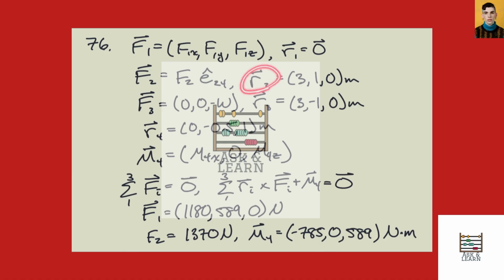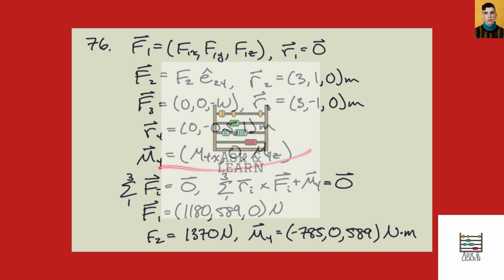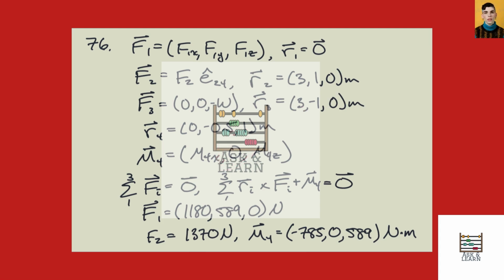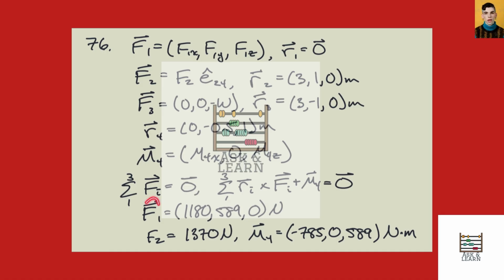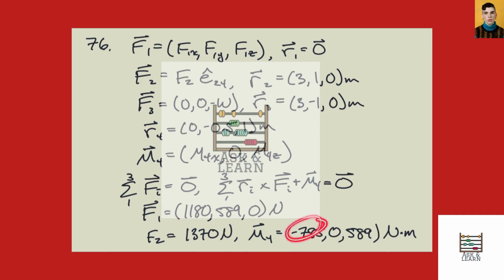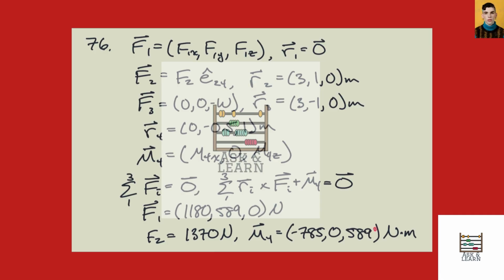The member is supported by a pin at and cable Determine the components of reaction at these support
The member is supported by a pin at and cable Determine the components of reaction at these supports if the cylinder has a mass of .